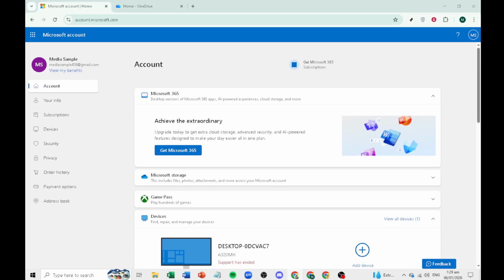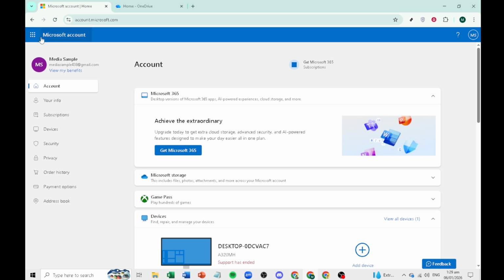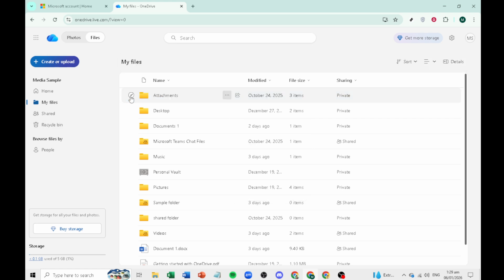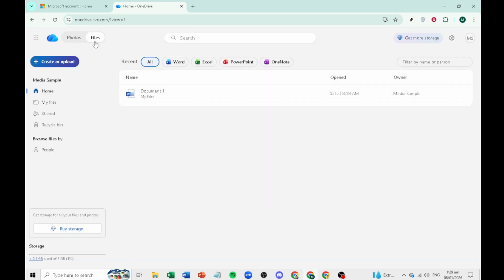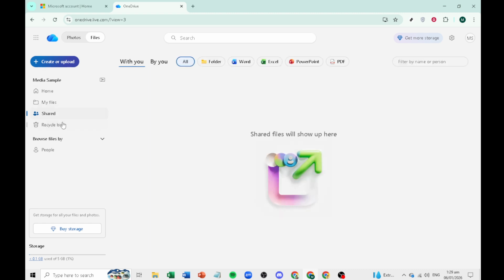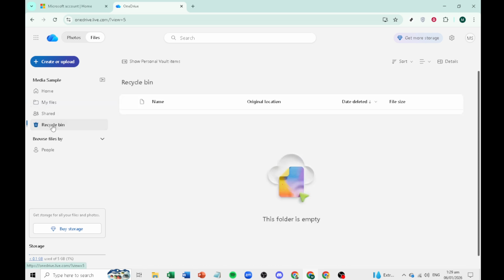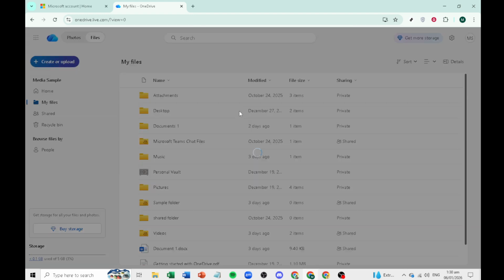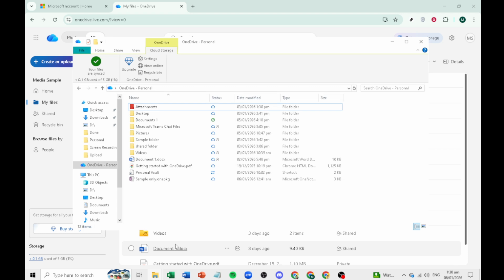How to Use Microsoft OneDrive Complete: Tutorial for Beginners [Full Guide 2026]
In today's video we cover: how to use microsoft onedrive complete tutorial, microsoft onedrive tutorial for beginners, onedrive full guide 2026, complete onedrive guide 2026, how to use onedrive step by step, microsoft 365 onedrive tutorial, onedrive setup and sync, onedrive cloud storage explained, onedrive file sharing tutorial, onedrive backup and restore, onedrive windows 11 guide, onedrive tips and tricks 2026, what is microsoft onedrive, microsft onedrive, one drive tutorial, onedrvie guide